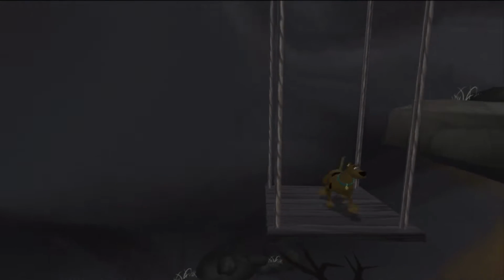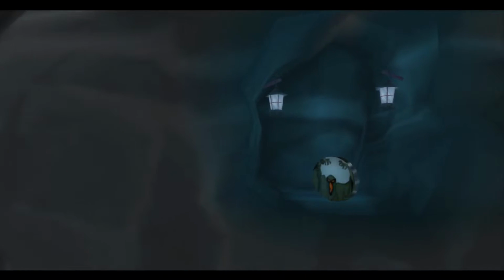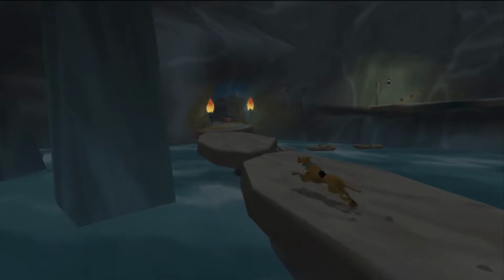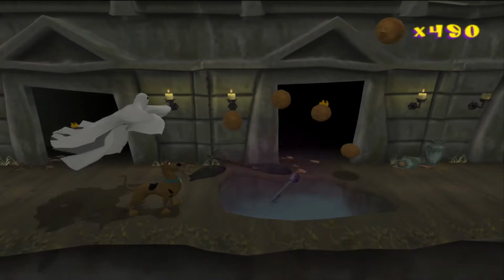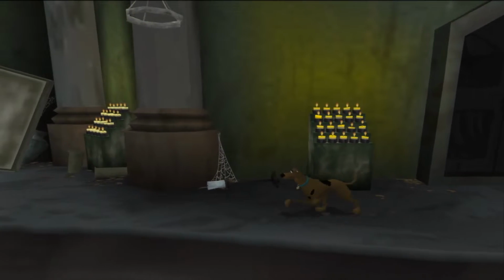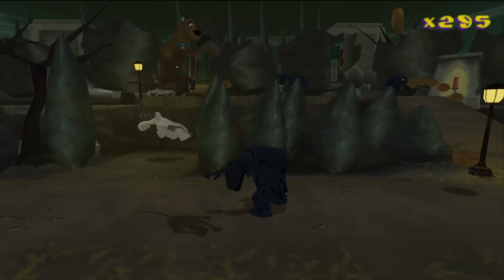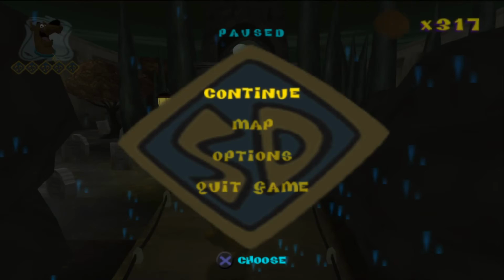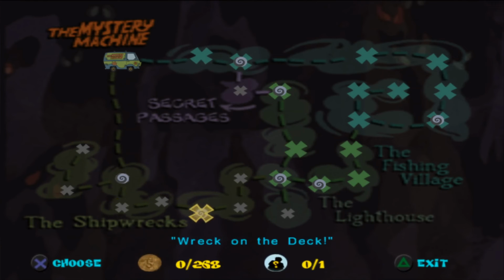Scooby-Doo: Night of 100 Frights [PS2] | Part 05 | 1080p Let's Play / Gameplay / Walkthrough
Welcome BACK to Scooby Doo: Night of 100 Frights! This series garnered a lot of attention for this channel back in the day, so lets revisit the whole thing in 1080p HD with WAY HIGHER vocal quality!

100% is easy to obtain in this, but it involves a lot of backtracking and searching, namely for Scooby Snacks in levels. I will probably not attempt to do this, given that there are more than enough easily reachable snacks to not require finding them all.

Episodes will be broken down into manageable "segments", that cover each relevant section of the game that changes something for the player.

In this fifth episode, armed with a Super Smash, we navigate through the Sea Cliffs and into the Graveyard...